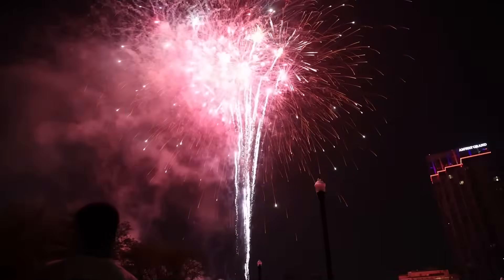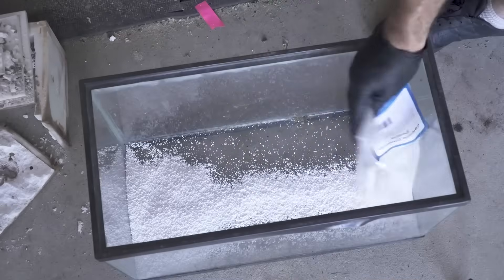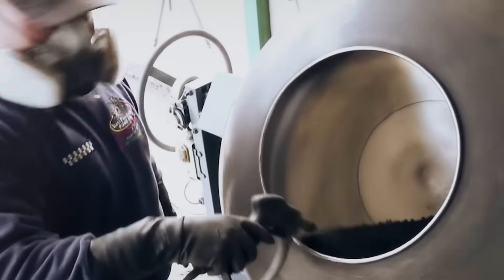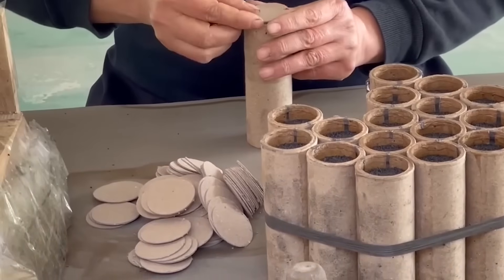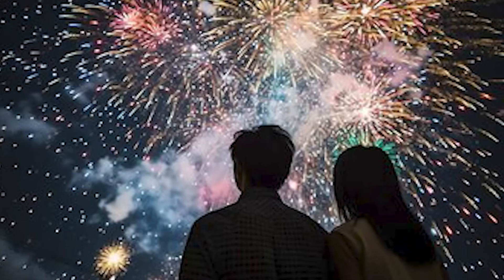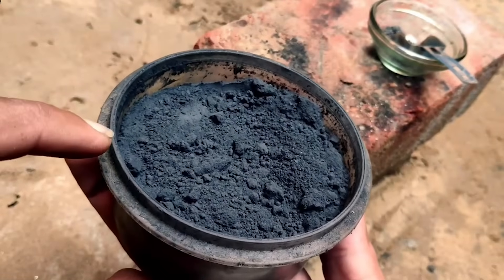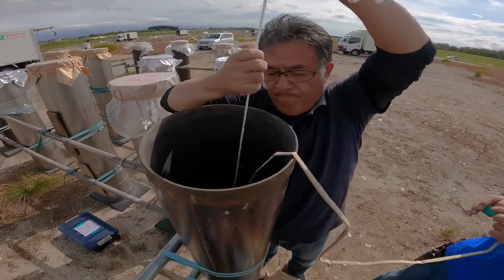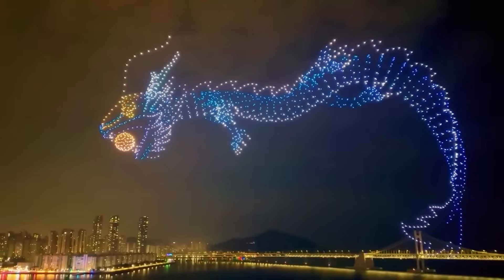How Fireworks are Made in Factory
Have you ever wondered how those dazzling fireworks displays are made? In this video, we take you behind the scenes of a fireworks factory to uncover the explosive secrets of how these colorful spectacles come to life!

Discover the precise science and meticulous craftsmanship involved in creating every rocket, fountain, and burst of color that lights up the night sky. Learn why fireworks have been a symbol of celebration for centuries, from New Year's Eve to national holidays, and see how they continue to evolve with modern technology.

But that’s not all—step into the future of entertainment with choreographed drone shows that are now redefining how we celebrate events. Combining cutting-edge technology with artistry, drone shows are quickly becoming a popular, eco-friendly alternative. Whether it's the nostalgic crackle of fireworks or the mesmerizing patterns of hundreds of drones in the night sky, there's something magical about watching the sky come alive!

Don’t miss out on this explosive journey that bridges the old and the new in the world of sky-high celebrations. Hit play now and discover the art and innovation that make these spectacles unforgettable!